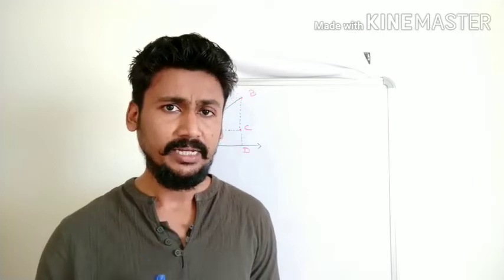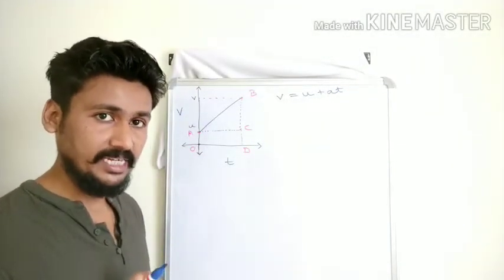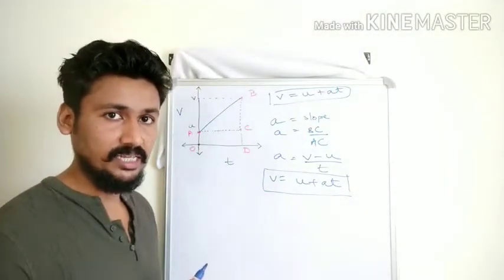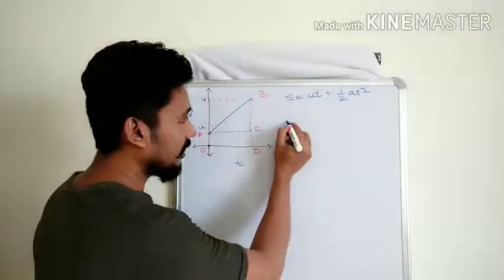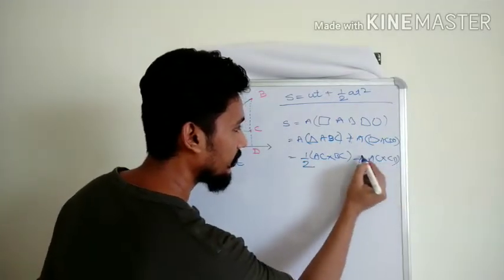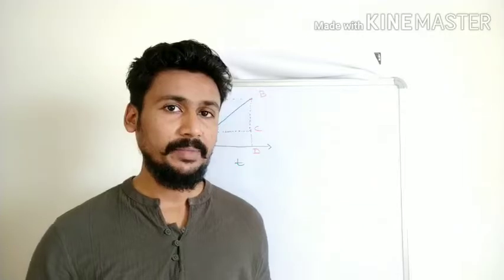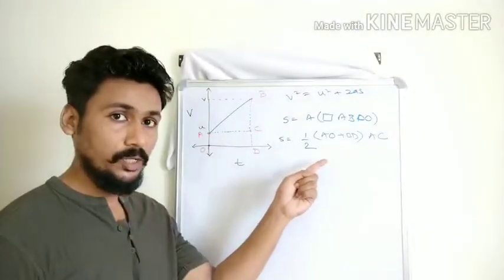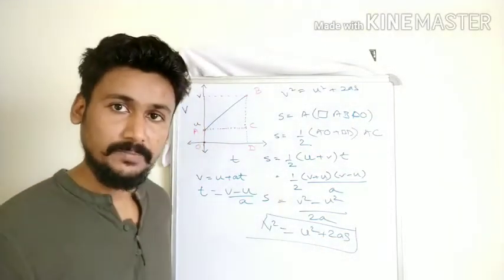Class 9 : Motion (Part 7)